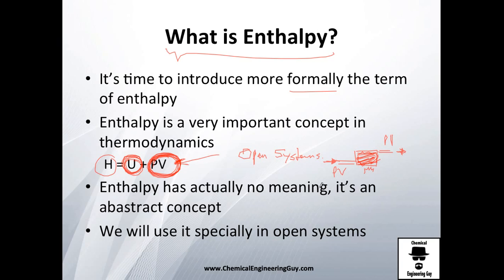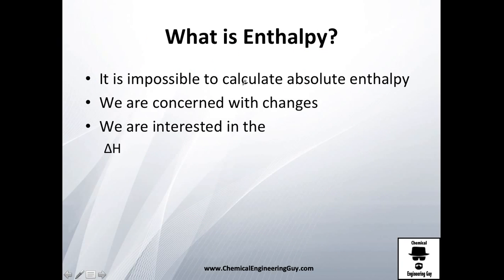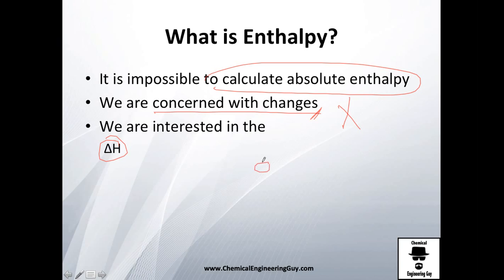What is Enthalpy? // Thermodynamics - Class 53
The meaning of Enthalpy

Remember that this set of values (internal energy) and (PV value) are pretty common in many processes, specially in open systems!

Take it similar as Internal Energy guys!